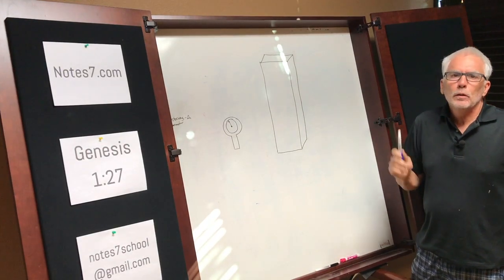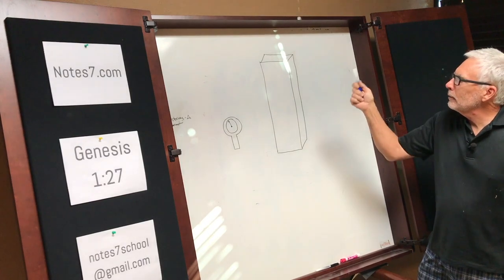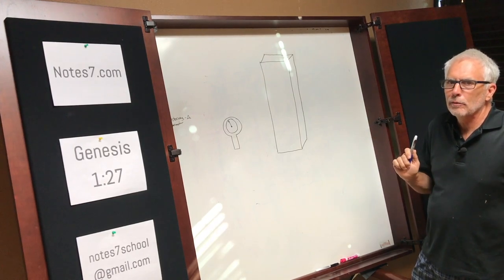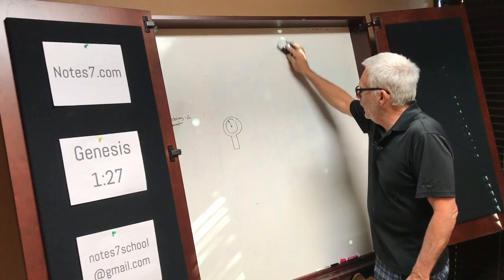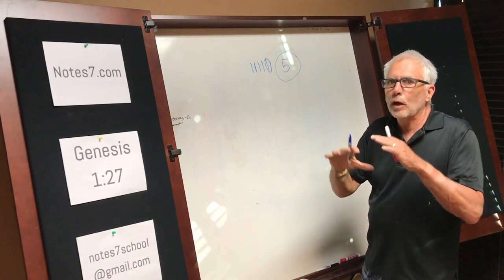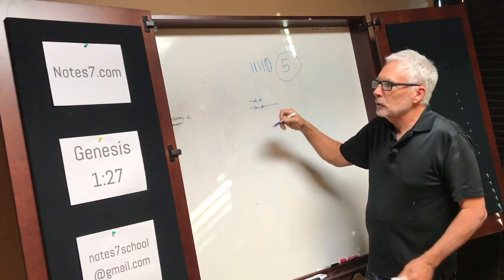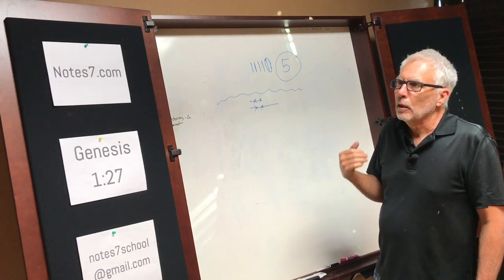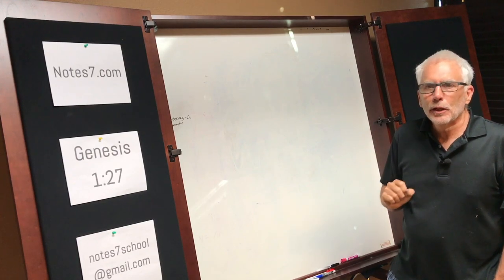Lesson 4: Music, Color, Taste | notes7.com